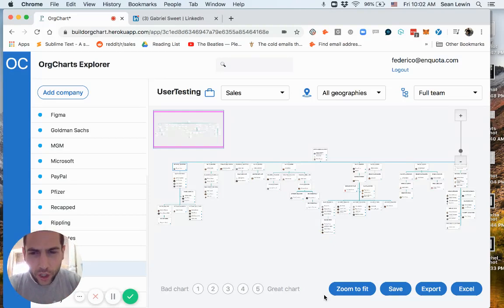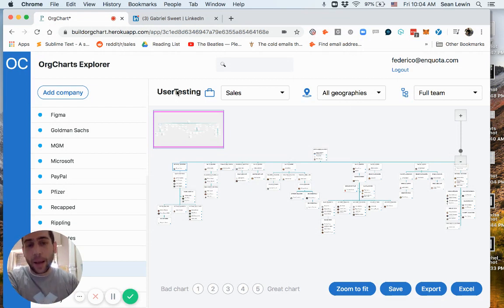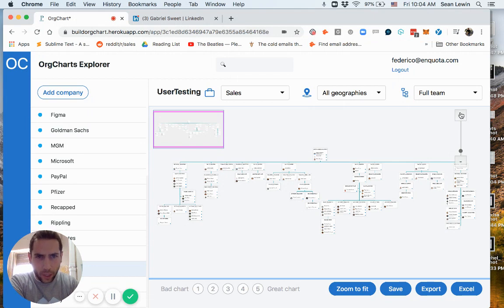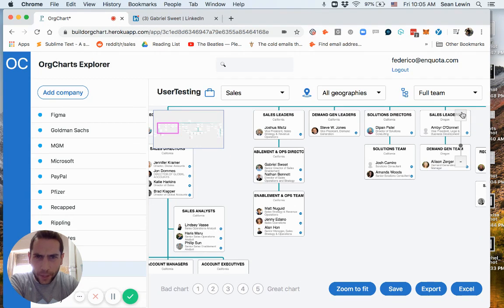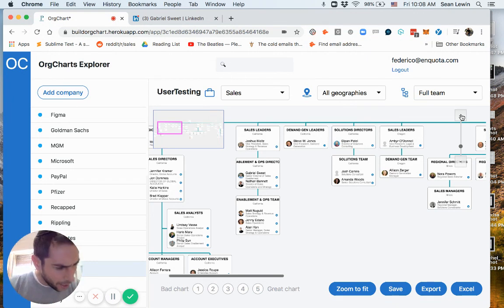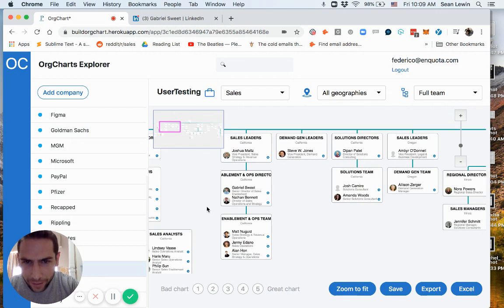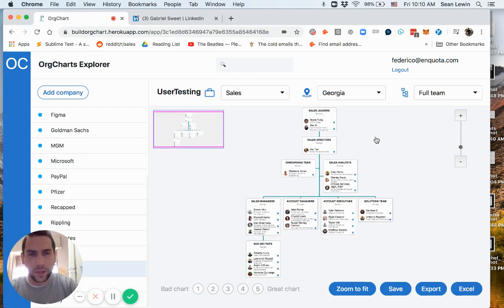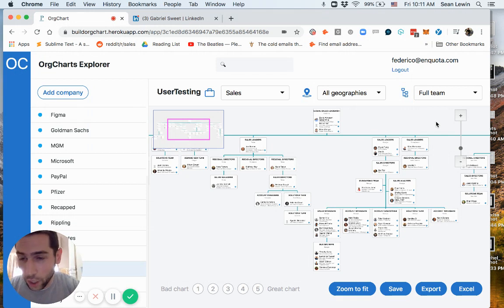7 Org Chart Strategies For Enterprise Selling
Account-based selling is about getting to know your target accounts.
The org chart is a key management method for enterprise sellers in targeting and navigating their accounts. In this video, we’ll share 7 Top Tips for building your enterprise sales strategy with org charts.

1. Know if you're 'at the right level' in an account
2. Understanding key stakeholders - helps get buy in a protect from competitors muscling in
3. Discovering more people who might be 'champions' of your product and sell internally for you
4. Discovering ways to go around and above 'enemies' who are being difficult and blocking you
5. Identify opportunities to cross-sell to other departments/locations
6. Protect your deals should your key person leave by ensuring you know 'everyone who cares about the problem your solving'
7. Competitors of customer: show customers how they compare to competition

See how you can use Principal to easily construct your org charts.